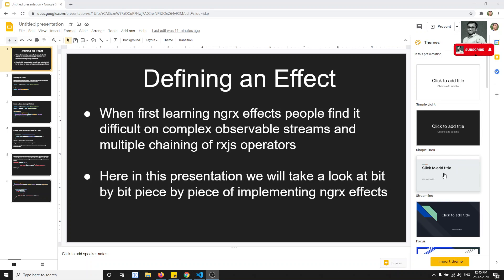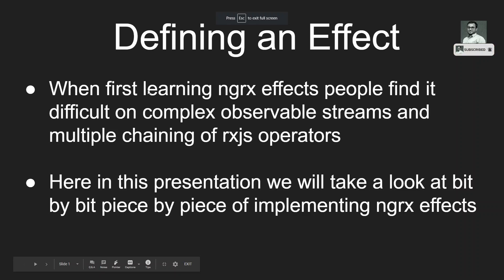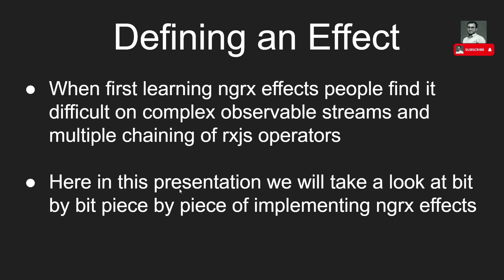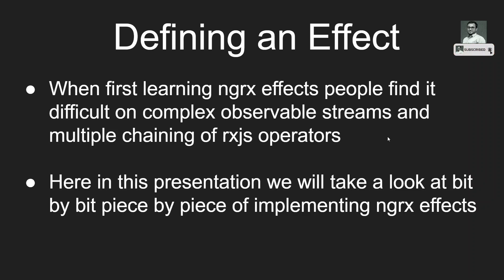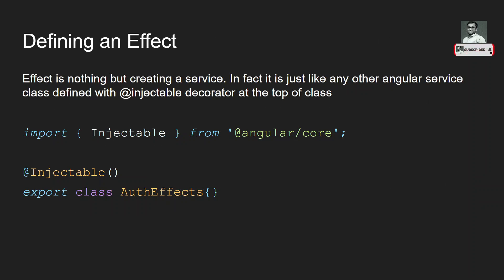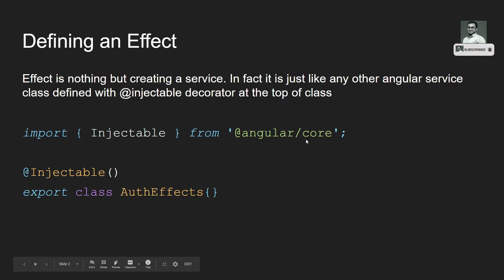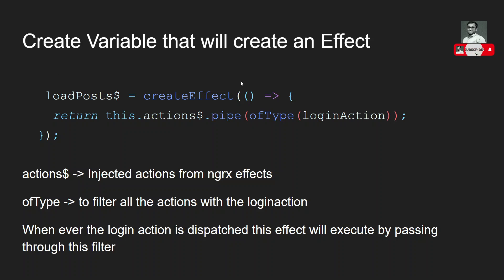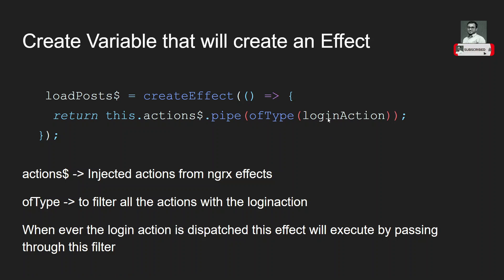24. How to Define the Ngrx Effect file in Angular Ngrx Application.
Hi Friends
In this video, we will see how to define the ngrx effects file in the angular ngrx application